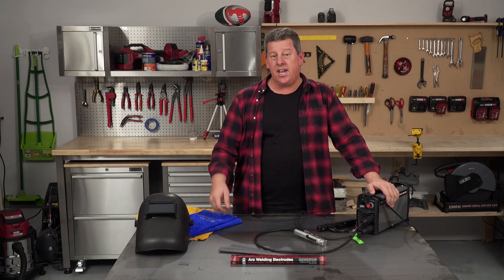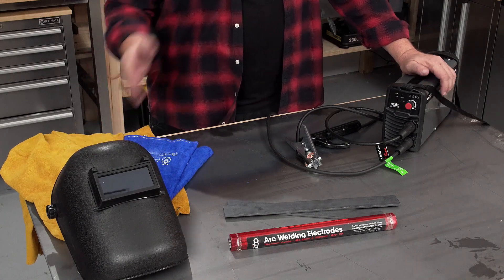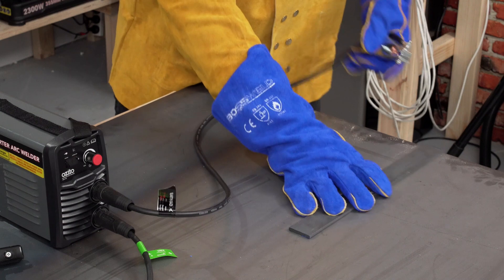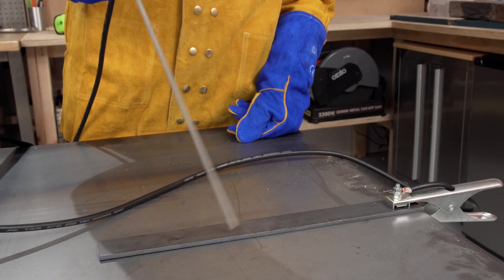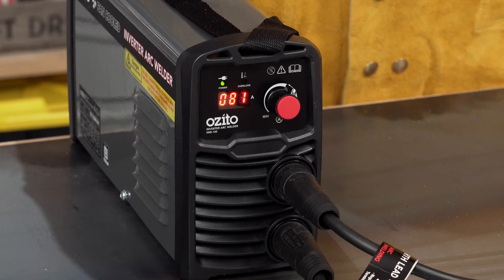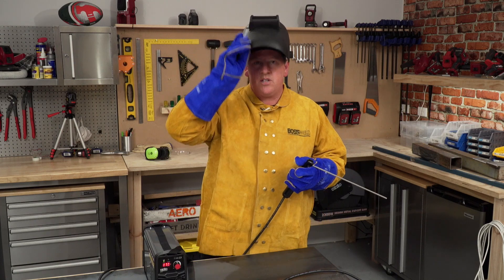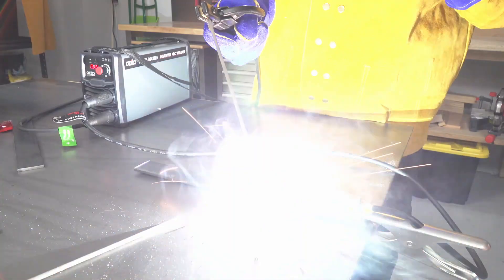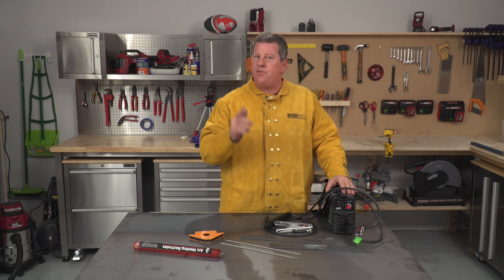Ozito Tool Tips - How to strike an arc with a stick welder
Check out this video for tips on how to strike an arc with a stick welder, also known as an arc welder.